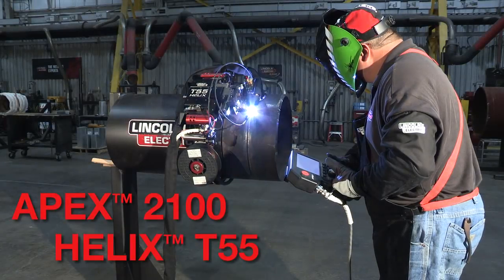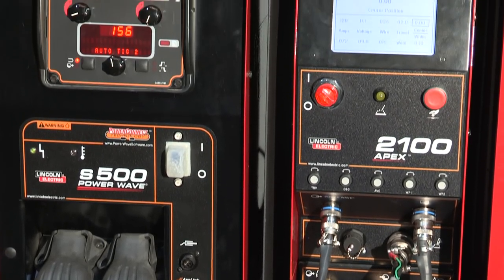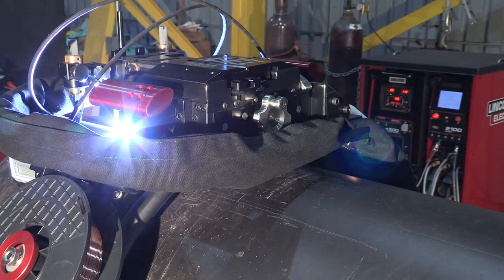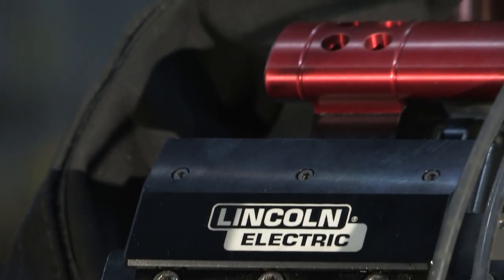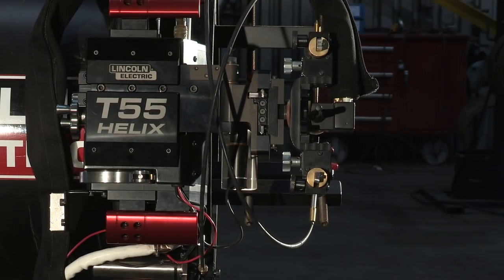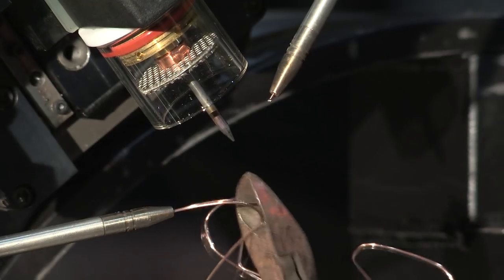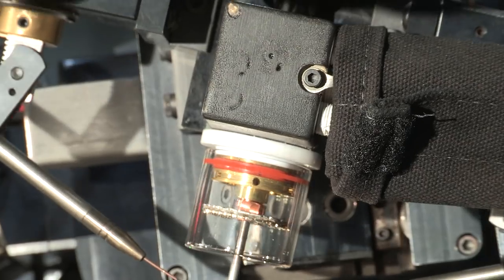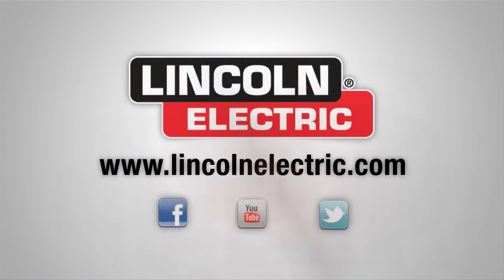Orbital TIG Welding Systems from Lincoln Electric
Lincoln Electric's new orbital TIG system--comprised of the APEX™ 2100 and the HELIX™ T55--delivers the quality you have come to expect from Lincoln, plus new technology that gives you the edge required to succeed in demanding markets.  For more information on orbital systems from Lincoln Electric, go